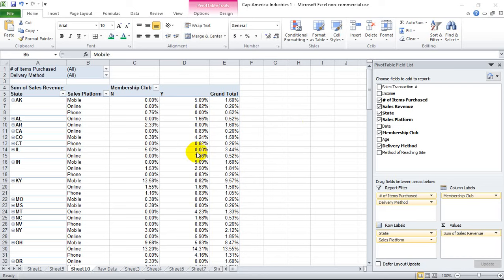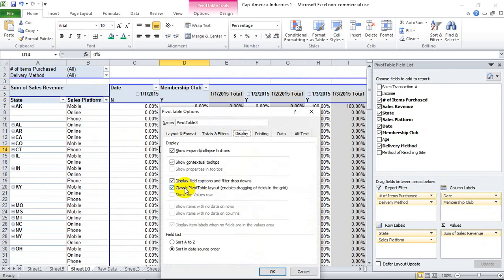Dragging and Dropping Column Labels in Pivot Tables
Classic Pivot Table View